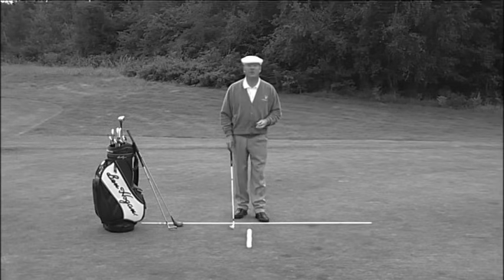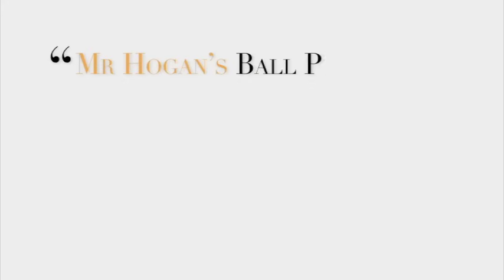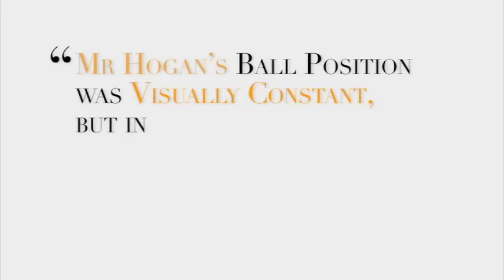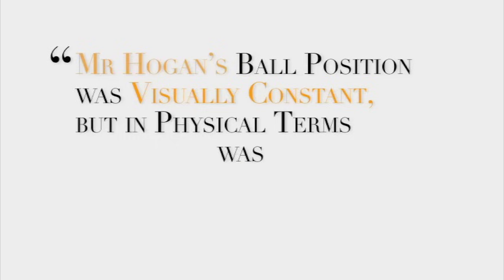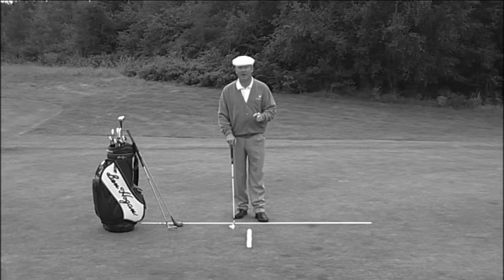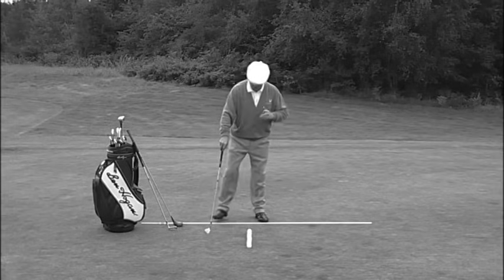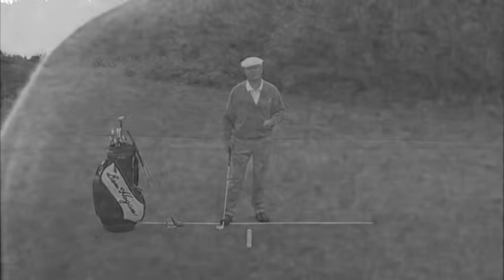Ben Hogan - Ball Position - Part 1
In part 1 we study Ben Hogan and Ball position. If you want to see the full series of Ben Hogan videos head over to our Playlist section and choose Ben Hogan The Lost Fundamentals of Hogan to see all 17 videos.